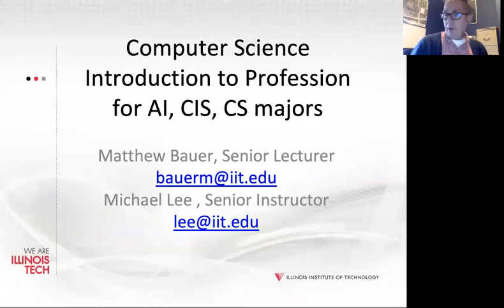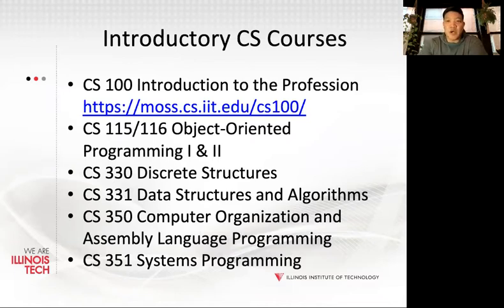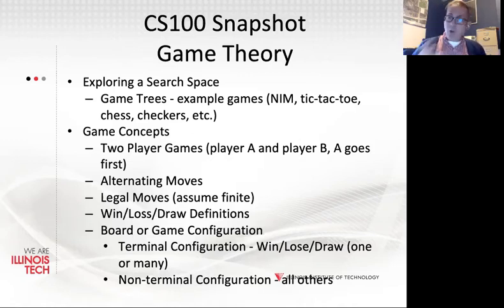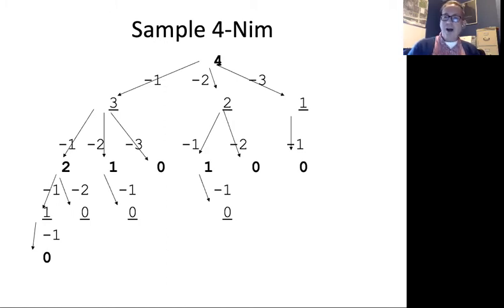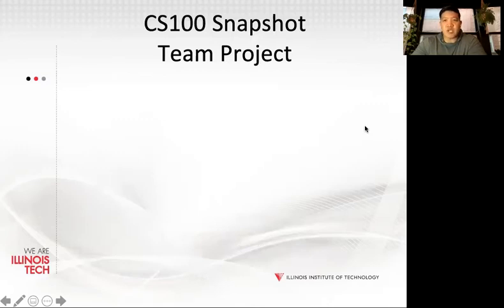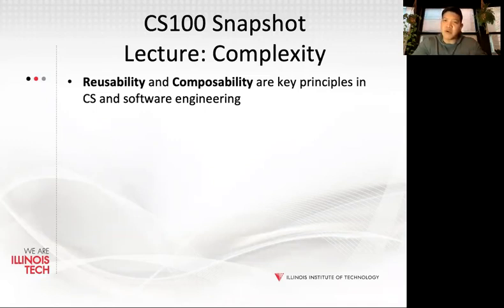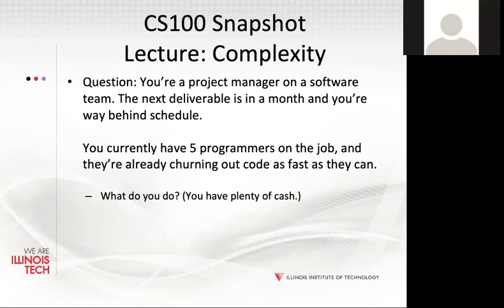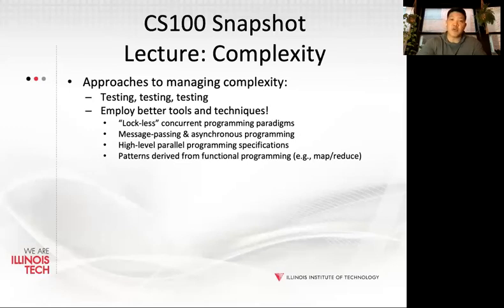Webinar: Introduction to Computer Science, Computer Information Systems, and Artificial Intelligence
— Illinois Tech Department of Computer Science faculty Matthew Bauer and Michael Lee give an overview of what students who major in computer science, computer information systems, and artificial intelligence can expect to study. After their introduction, they lead a mock class teaching the fundamentals of game theory.